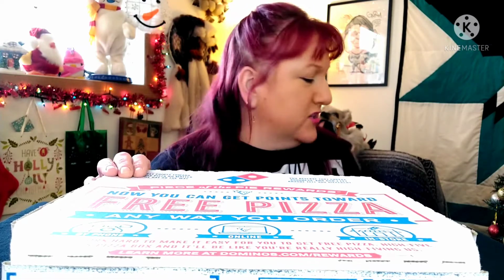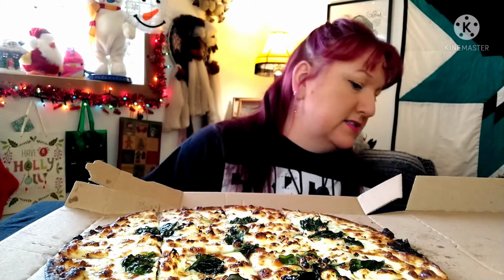STUFF YOUR PIE HOLE CHALLENGE BY @XtinaGrubz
hello everyone, join me today as we celebrate @XtinaGrubz 7k subscribers & 2 year anniversary..
this challenge is a fun and delicious .. please head over & support and congratulate her .. on her success..